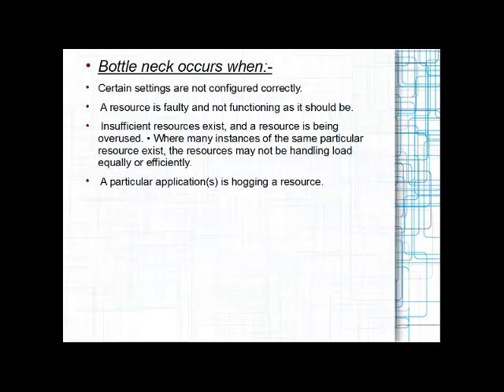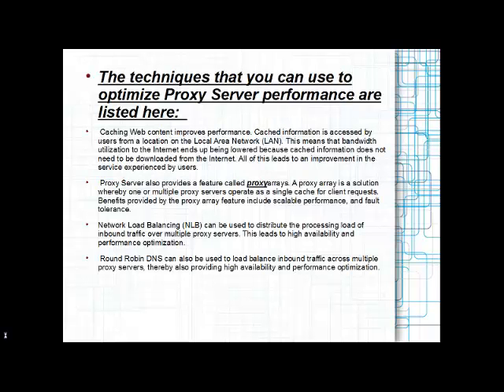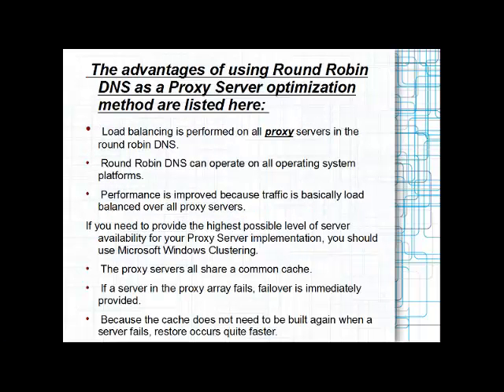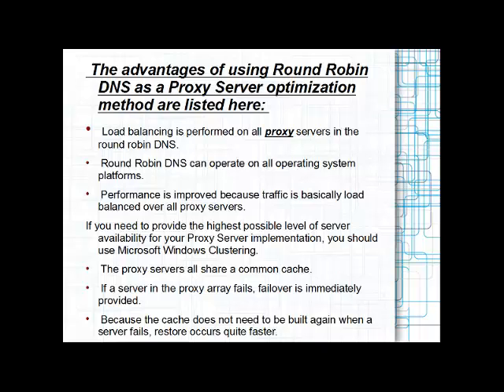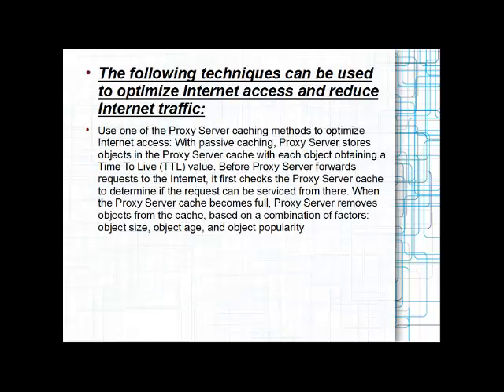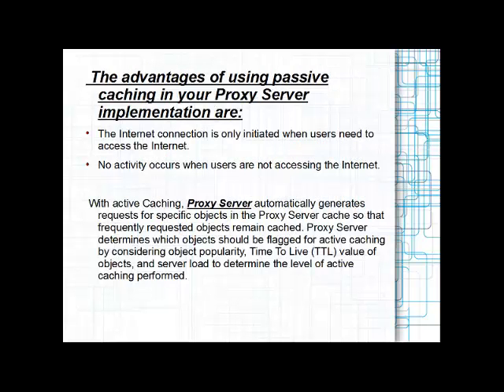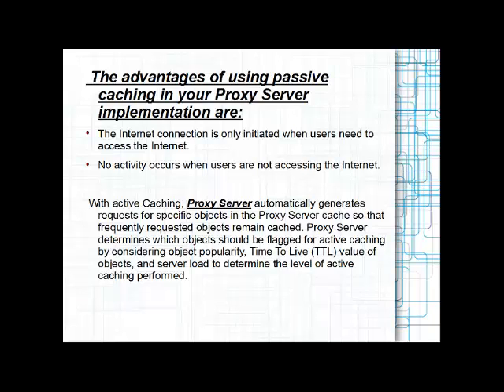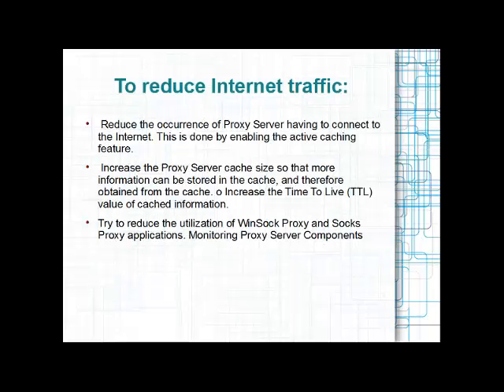optimising proxy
In order to optimize server performance for whatsoever reason, you need to start by monitoring the server. In most cases, before server monitoring commences, it is common practice to establish baseline performance metrics for the specific server. Baseline performance metrics are established by measuring the performance of a particular server under various conditions, at different times of the day, week, and month, and when the hardware and software configuration changes. Based on the baseline metrics which you define for the server, you would need to optimize the server when performance of the server by far exceeds your baseline metrics.